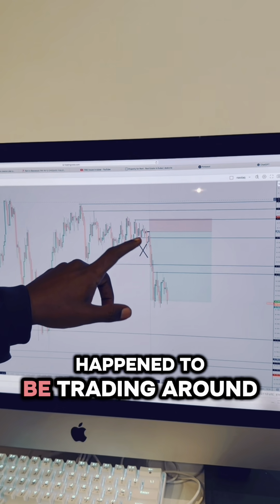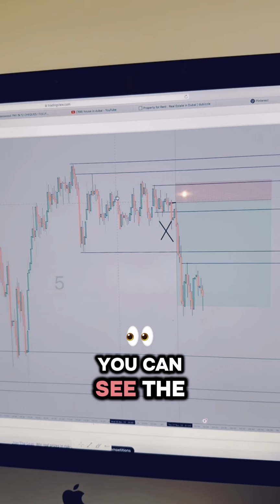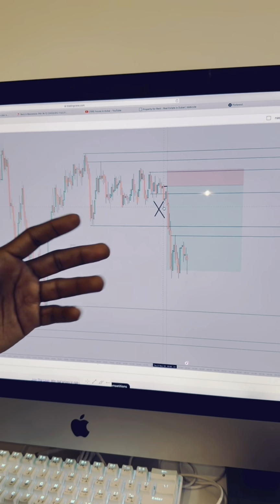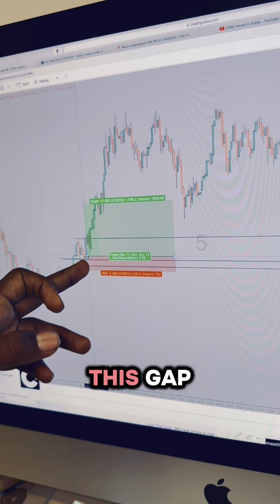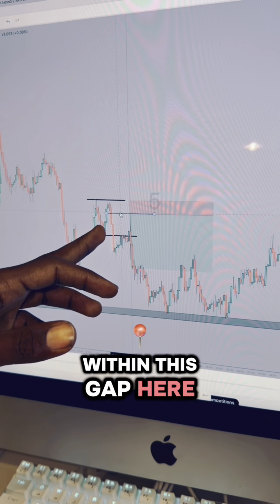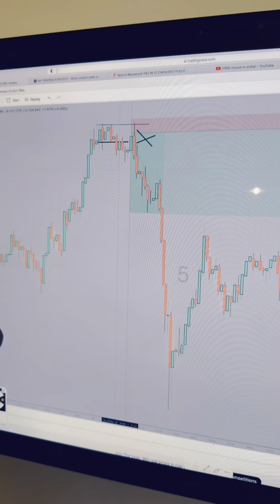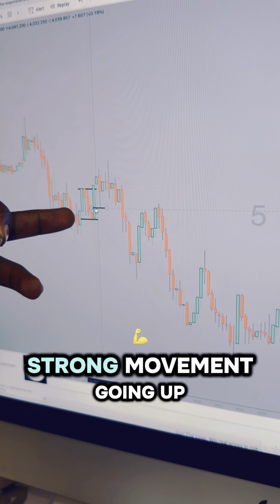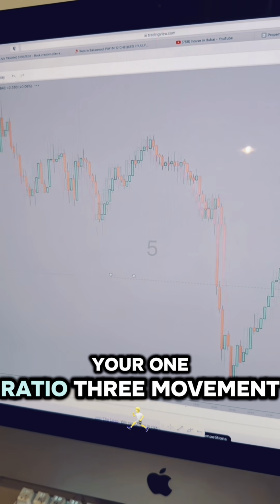I TRADE XAUUSD WITH THIS STRATEGY TO MAKE 10,00$ A Week from 100$